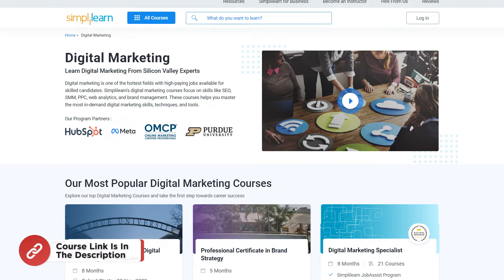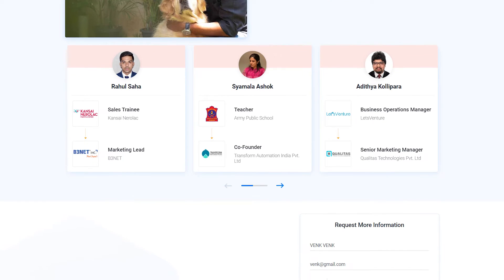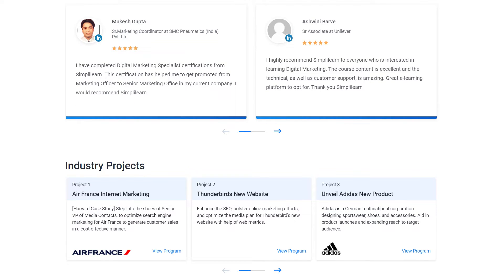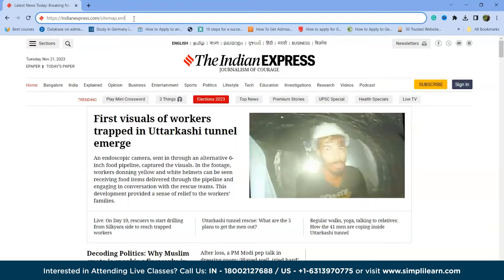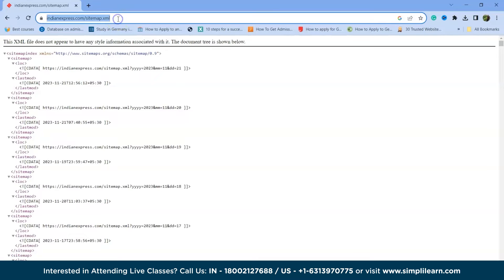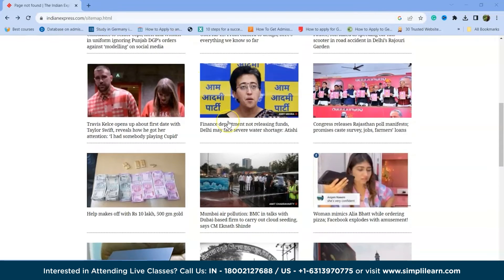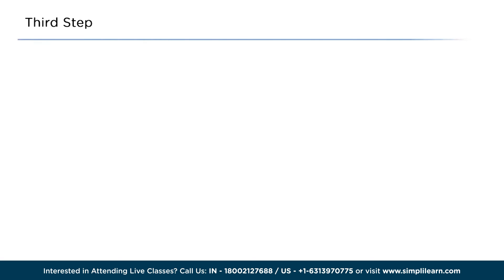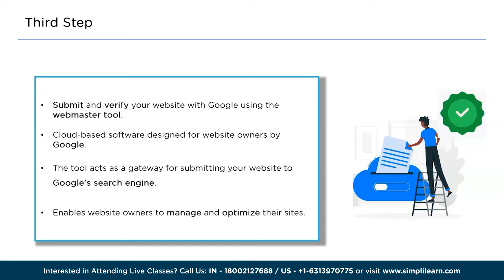How To Create A Sitemap For Website ? | What Are Sitemaps ? | Simplilearn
"️️🔥 Professional Certificate in AI and Machine Learning delivered by Simplilearn in collaboration with Purdue University
️🔥Applied Generative AI Specialization, by Simplilearn in collaboration with Purdue University

In this video on How To Create A Sitemap For Website, We will demystify the importance of a website sitemap for optimal SEO performance. Learn why a well-structured sitemap is essential for search engines and user navigation. Follow along as we provide a comprehensive tutorial on creating a sitemap for your website, ensuring improved visibility and a seamless user experience. Don't miss out on enhancing your site's search engine ranking and overall functionality. Tune in for a guide to the art of sitemap creation!

✅ About Post Graduate Program in Digital Marketing Program:

This digital marketing course is meant for professionals looking to pursue a Digital Marketing career, know the fundamentals, and gain hands-on experience, as well as experienced marketers keen on learning the latest Digital Marketing skills. The Harvard Business case studies and projects on Google and Facebook add real-world experience.

✅ Key Features:
Post Graduate Program Certification by Simplilearn in collaboration with Purdue University
- Masterclasses from top industry experts
- 200+ hours of applied learning

✅ Skills Covered

- Content Marketing
- Web Analytics
- Keyword Management and Research
- Website Management and Optimization
- URL Management
- Search Psychology
- Keyword Organization and Match Types
- Keyword Research
- Advanced Ad Features
- Ad Testing and ExtensionsLanguage Targeting